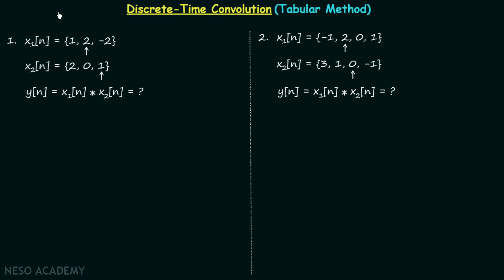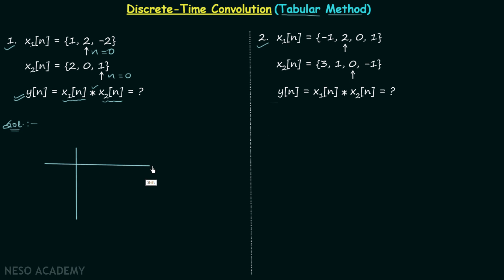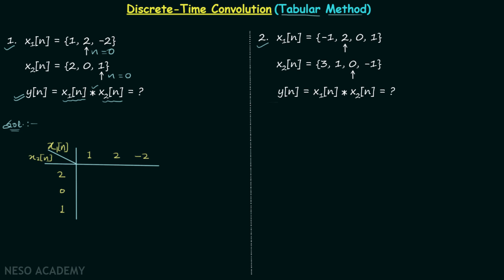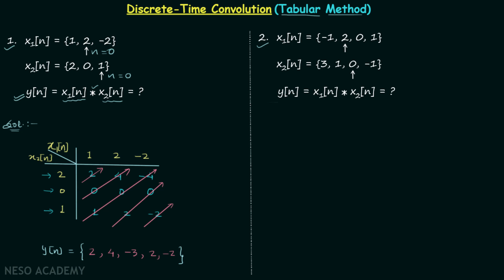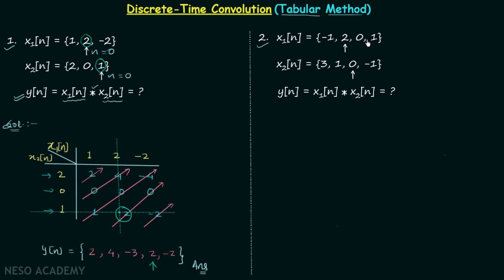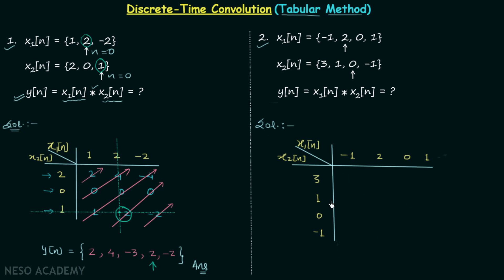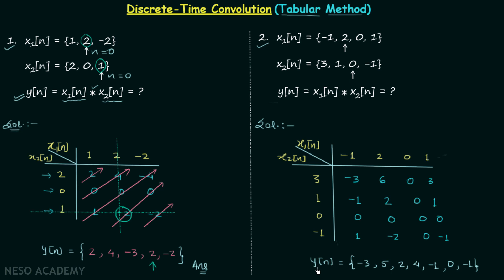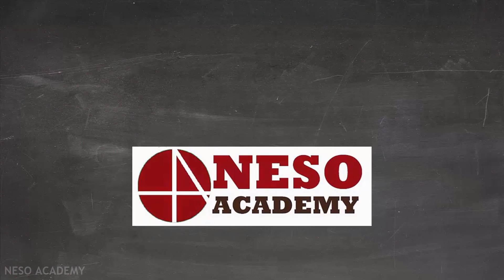Discrete Time Convolution (Tabular Method)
Signal & System: Tabular Method of Discrete-Time Convolution
Topics discussed:
1. Tabulation method of discrete-time convolution.
2. Example of the tabular method of discrete-time convolution.